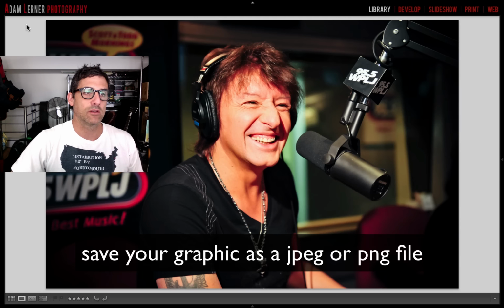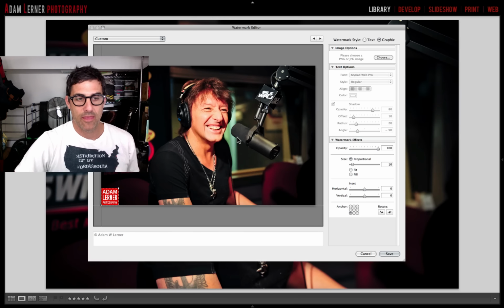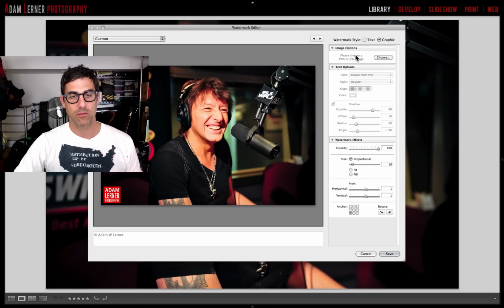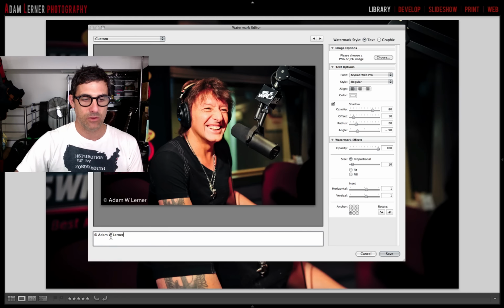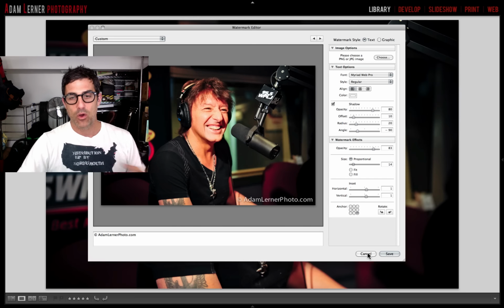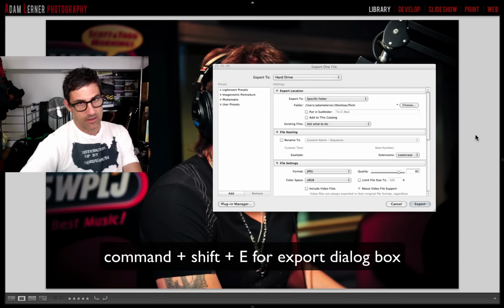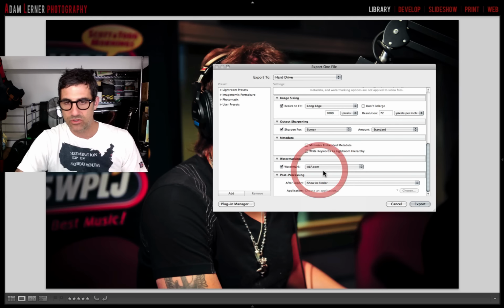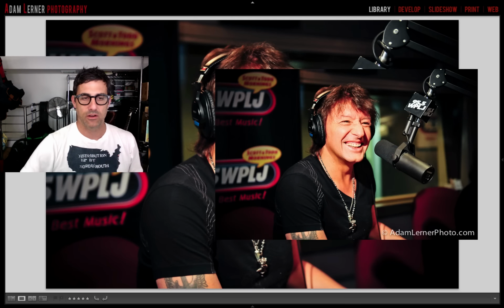Adobe Lightroom Tips, How to Create A Watermark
Here I show you some workflow basics when creating and applying a watermark to your photos in Adobe Lightroom.

This is a continuation in a series of videos about Workflow Basics in Adobe Lightroom. In this video, I will demonstrate some workflow tips and how to create and apply watermarks to your photos in Lightroom.  I will also discuss my thoughts about watermarking images - when I think it's a good idea and when I think it may be better not to assign a watermark.  There is no right and wrong, but I share my thoughts on this ever changing topic and look forward to your comments as well.